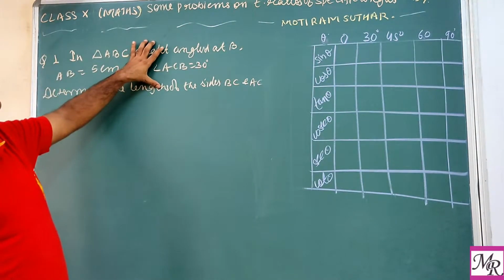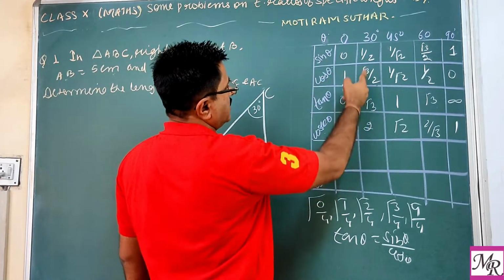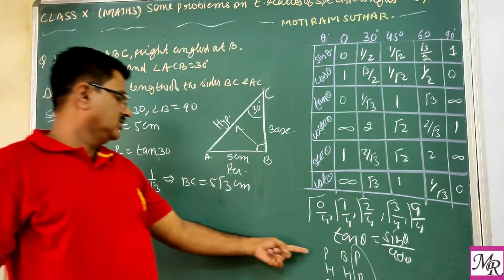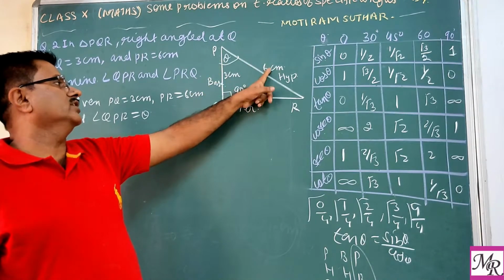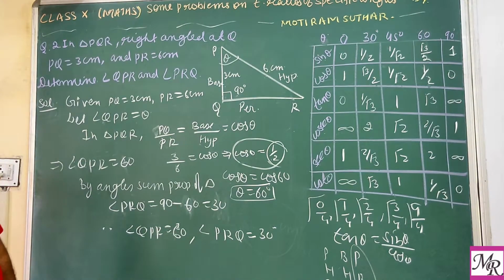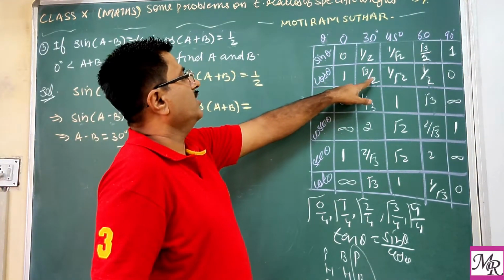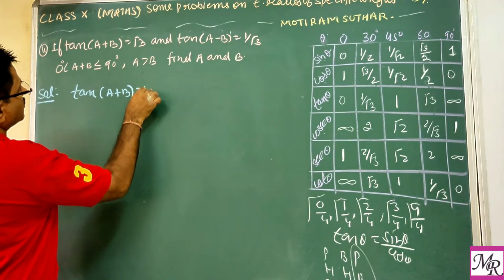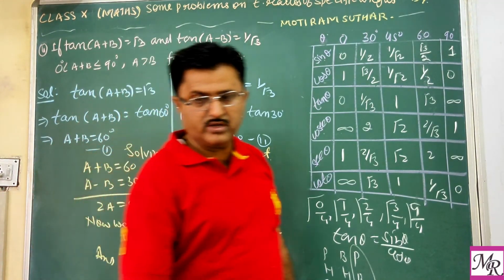Some Problems On Trigonometric Ratios of Specific Angles(mathematics) By Moti Ram Suthar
Some Problems On Trigonometric Ratios of Specific Angles(mathematics) By Moti Ram Suthar, How to find the solution of problems regarding trigonometric ratios.गणित,मोती राम सुथार,सुथार की बात,